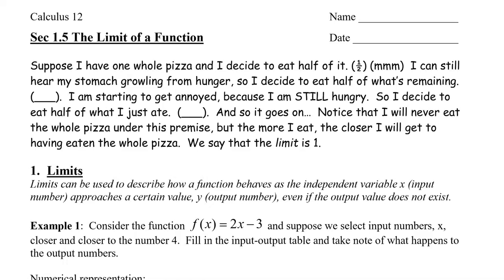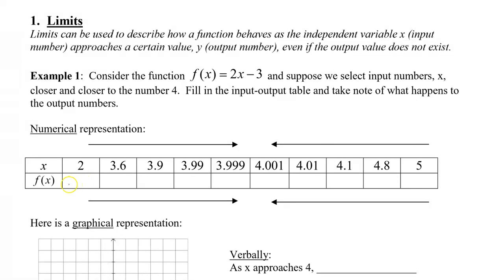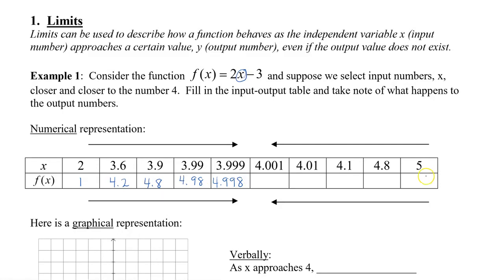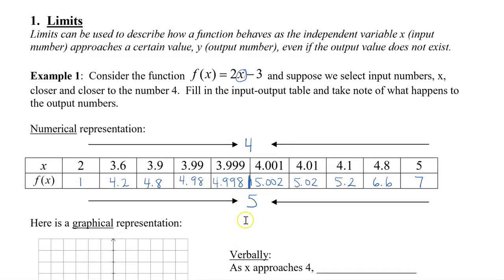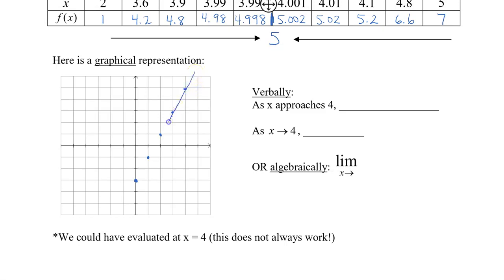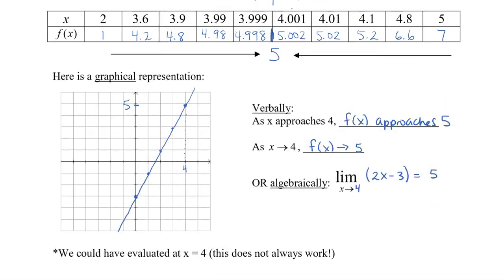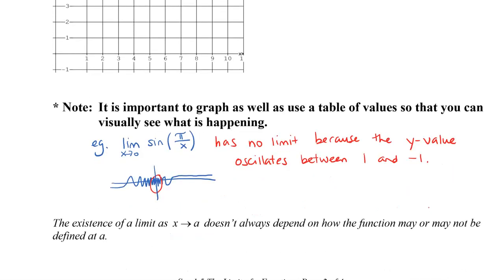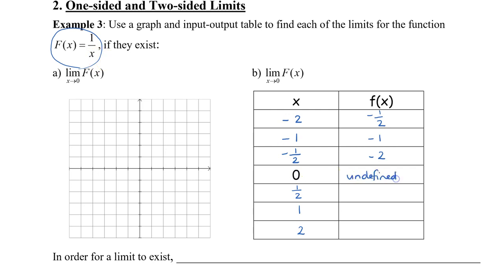Calculus - Sec 1.5 The Limit of a Function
This video teaches you how to find a limit numerically and graphically and how to write a limit algebraically. It also talks briefly about one-sided and two-sided limits.